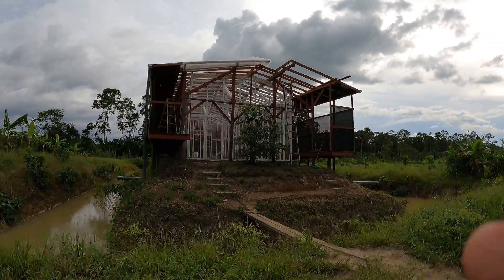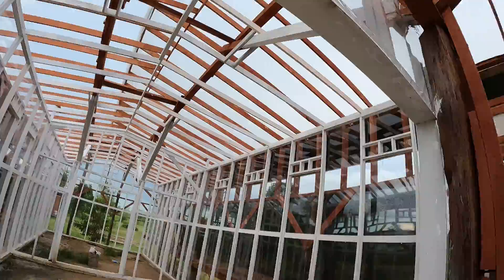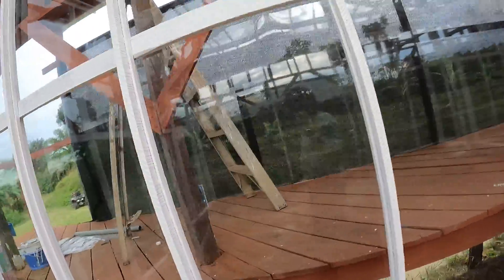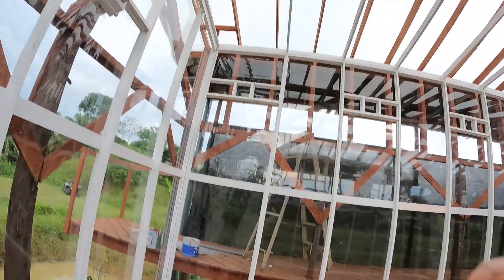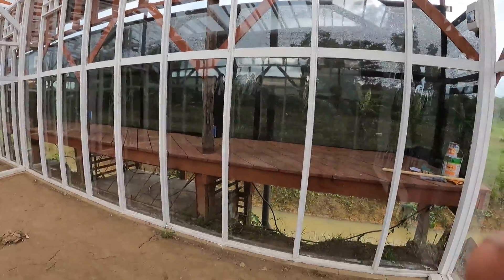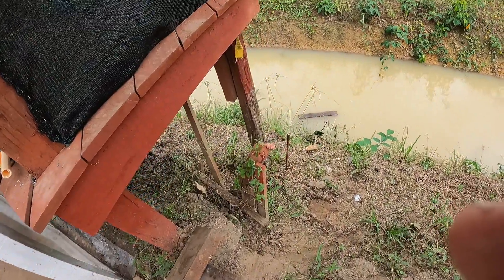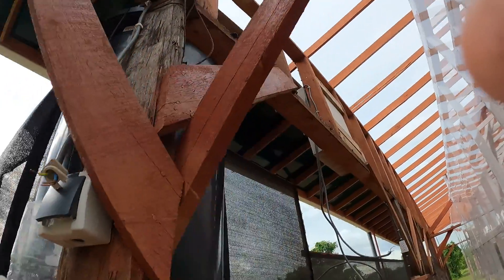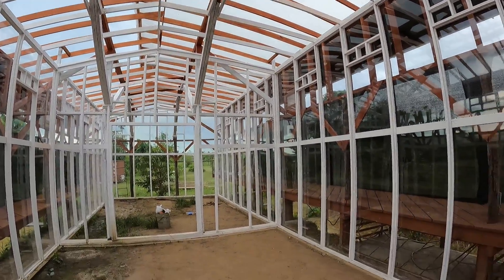Growing Exotic fruits in the tropics: Cold House in a Greenhouse update FIRST lamination complete